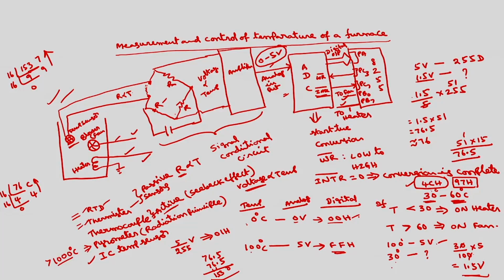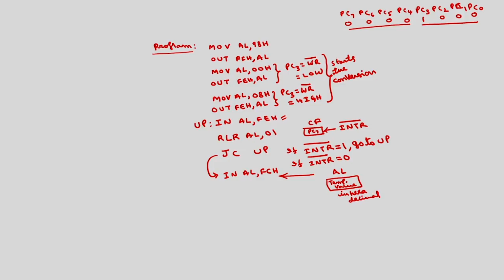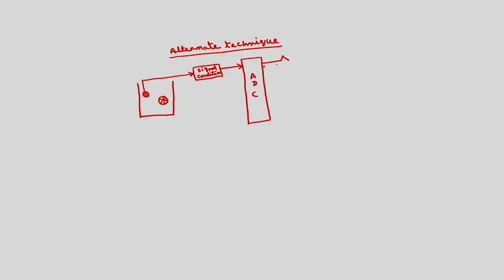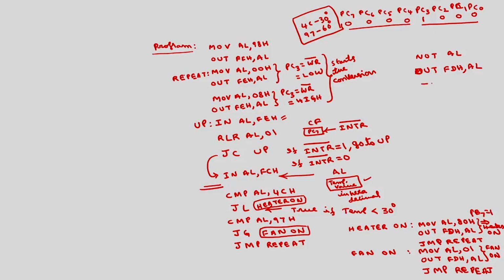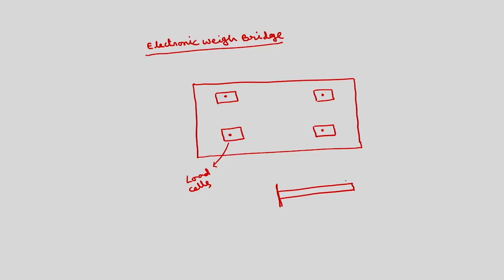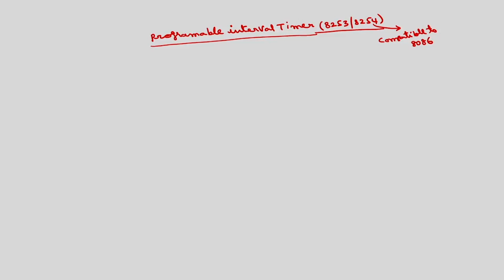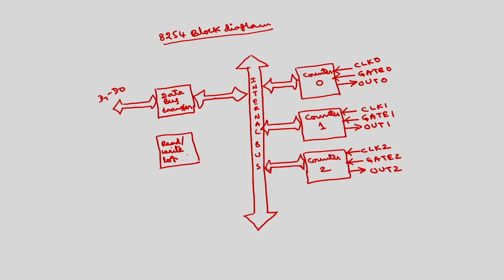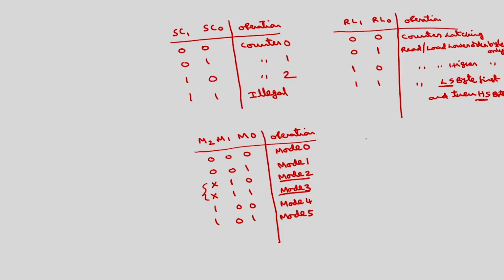D_A converter